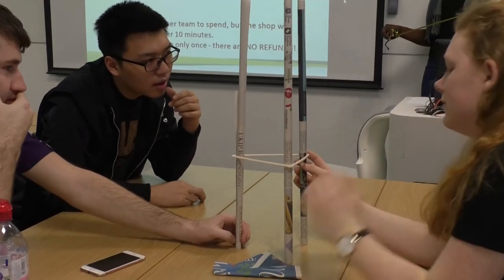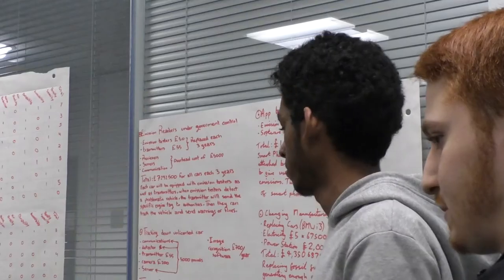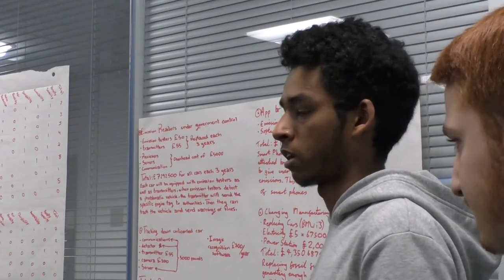GEC 26th Jan 2018